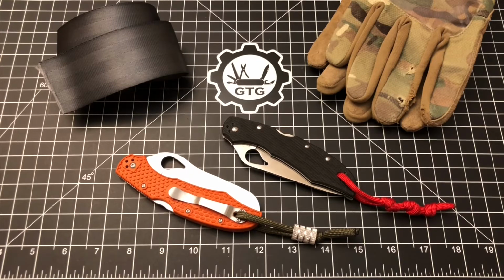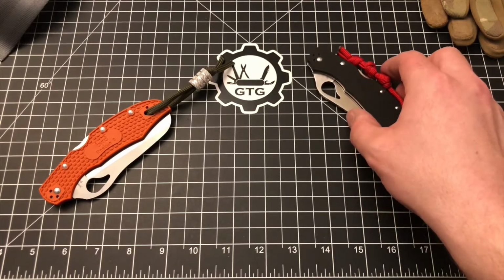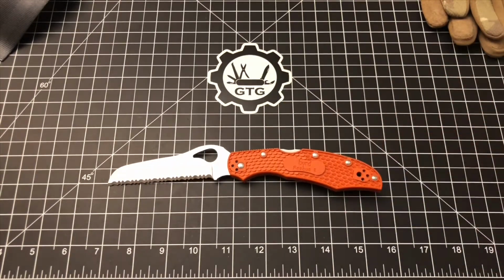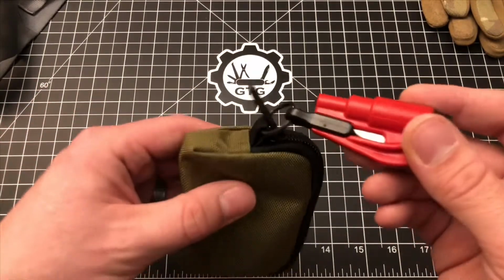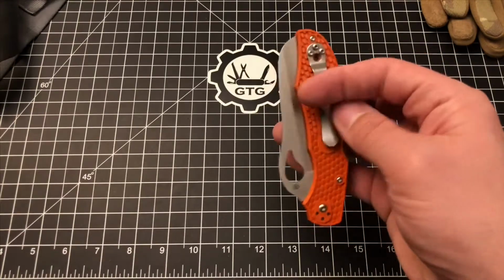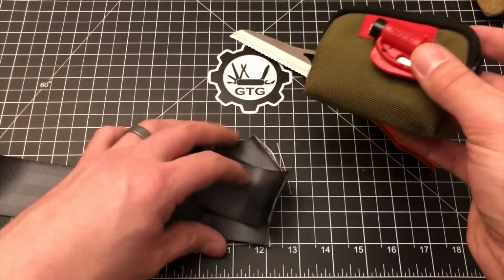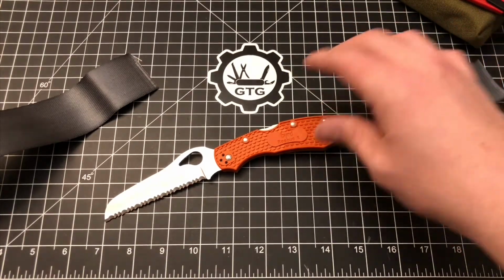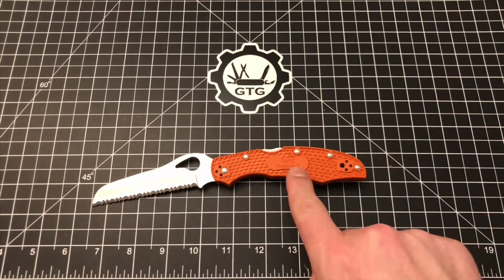Byrd Cara Cara Rescue 2 | A $27 Beast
Here we take a look at the Spyderco Byrd Cara Cara Rescue 2. This fully serrated rescue folder hits way above its weight class in terms of value and performance. Whether for EDC, in a kit or vehicle, or for duty use - this knife is a winner all day long. Don’t let the price or blade steel fool you. Enjoy!

Companies that I endorse (they do not sponsor me or pay me in any way), I just highly recommend them from personal experience:

•Shadow Born Hanks

Check out ValTac Tactical Gear - sign up for their Rewards Program for an instant $10 credit